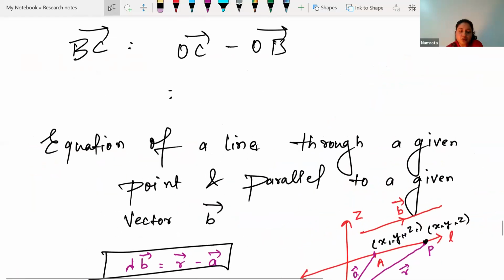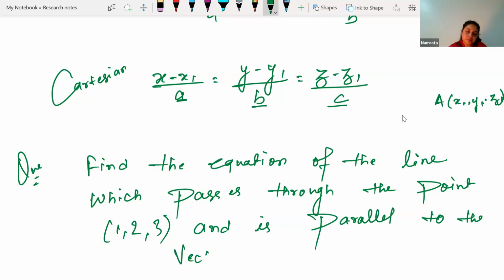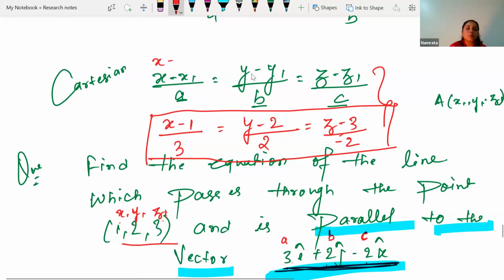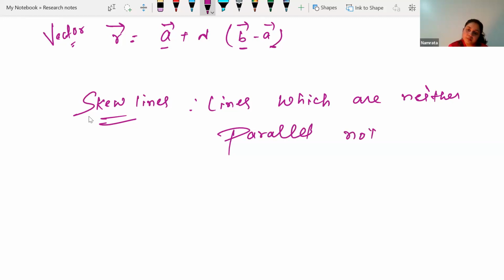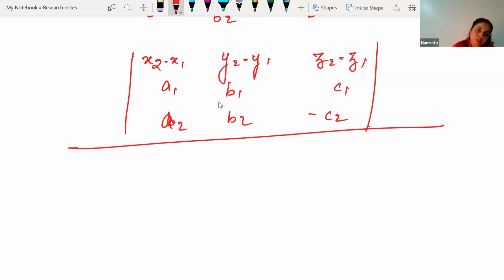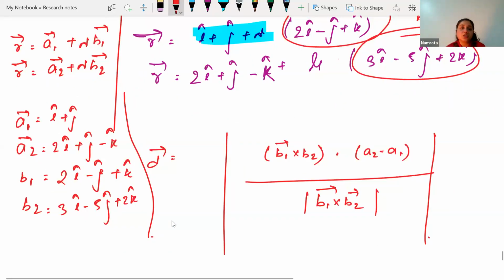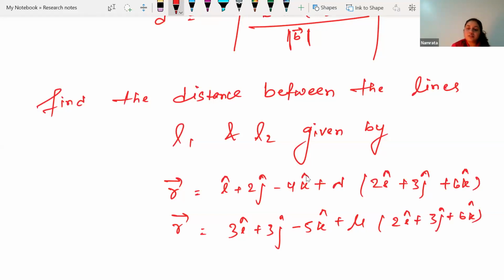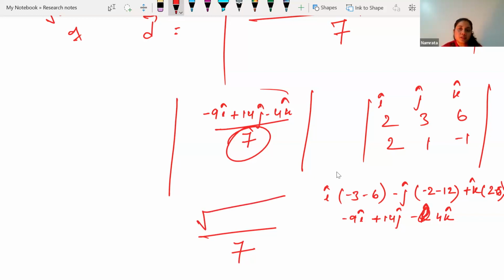Learnivio | Maths Lect 12th M1 22-01-2024